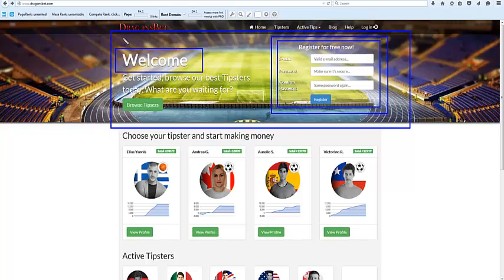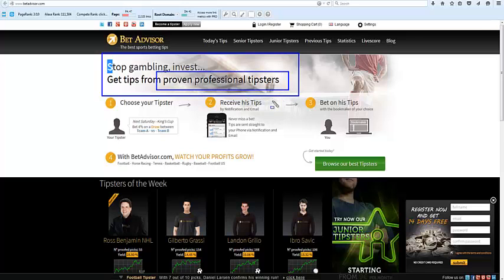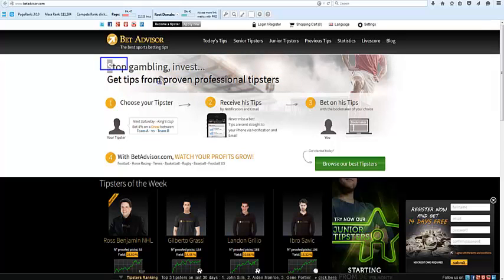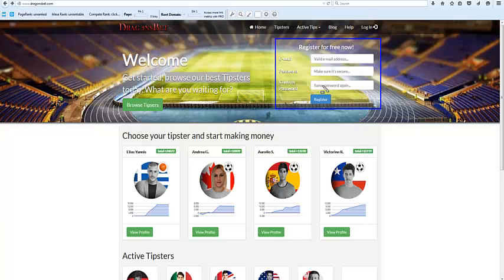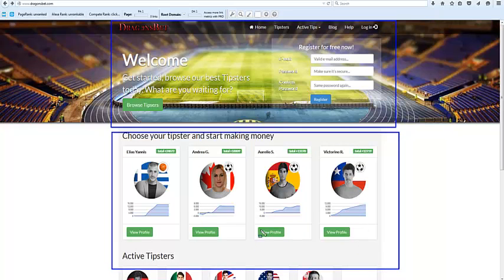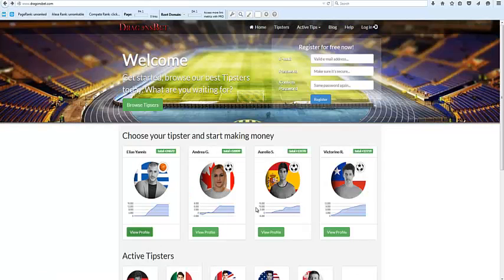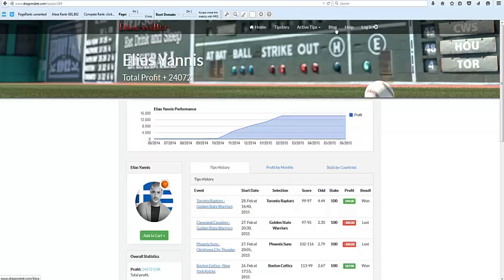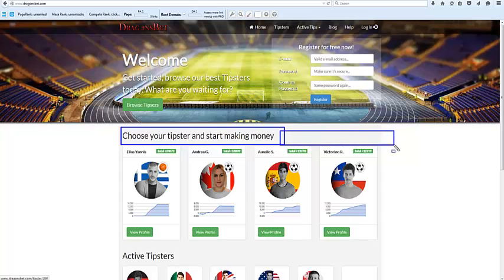dragons site 2nd analysis